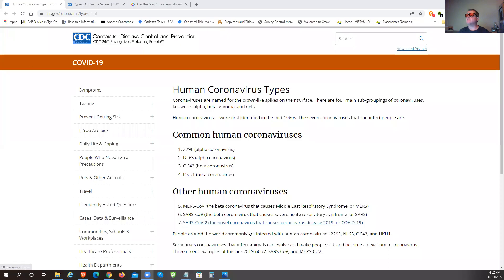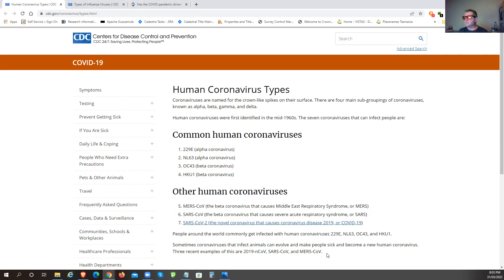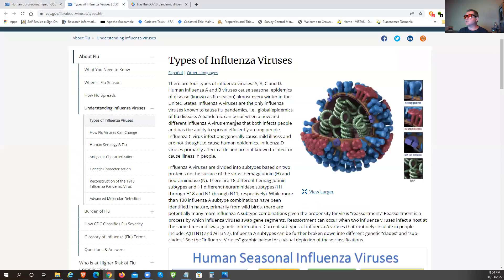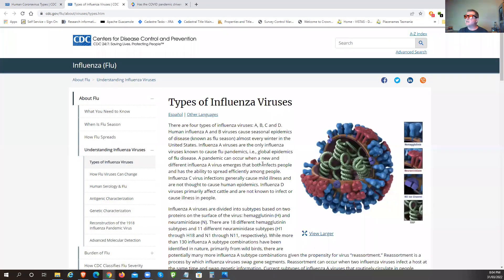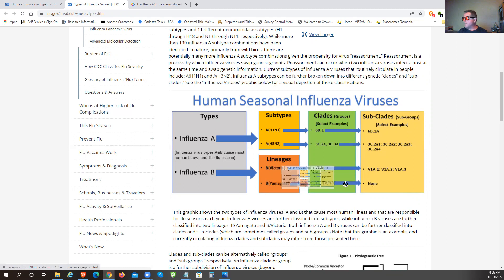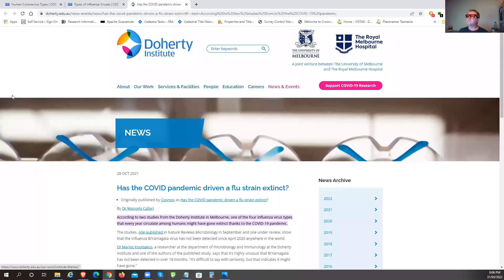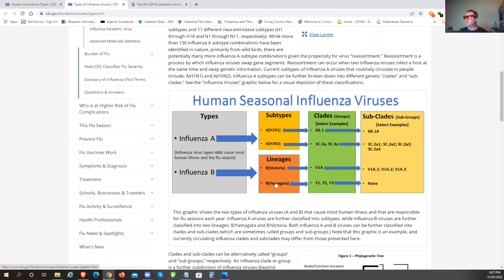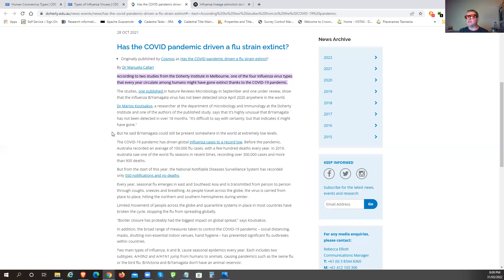Where has the Flu Gone